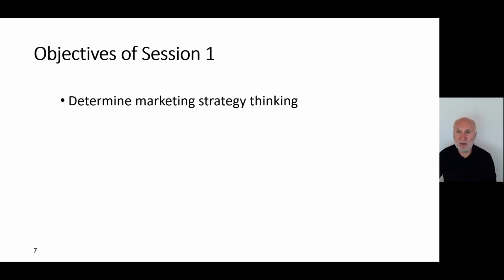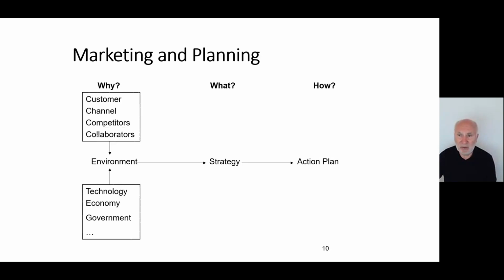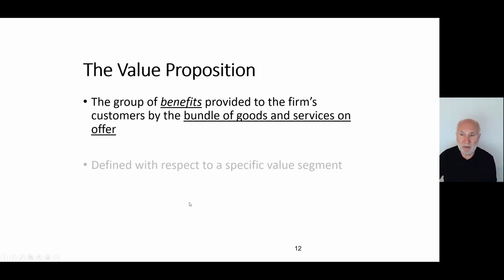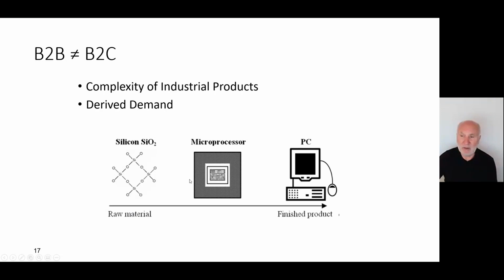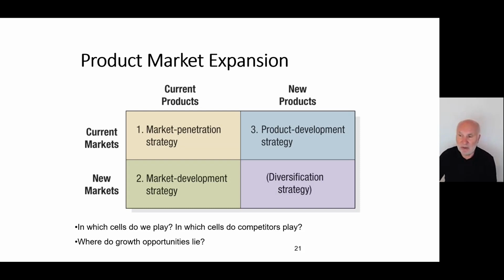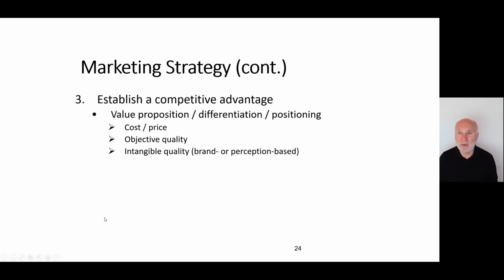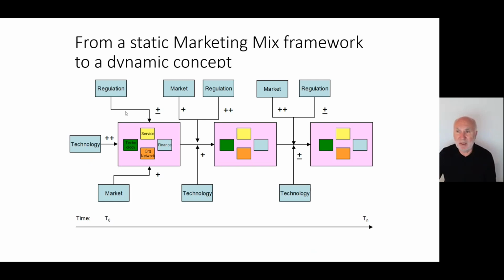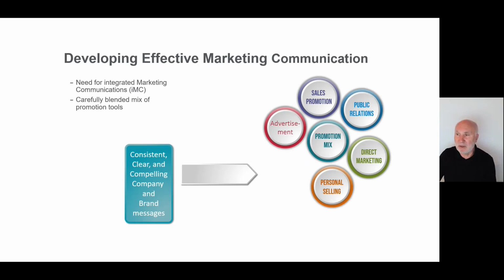Brand Management Session 1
THis is an introduction to brand management based on Philip Kotler and Kevin Kellers Strategic Brand Management. This also includes aspects of B2B Brand Management and gives an introduction to H2H Marketing